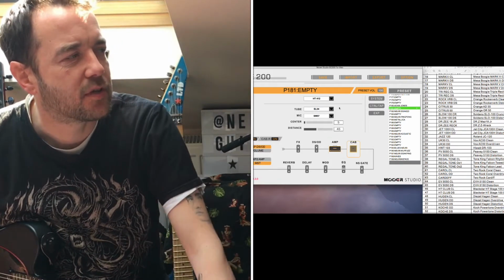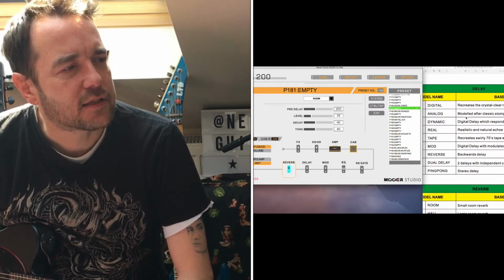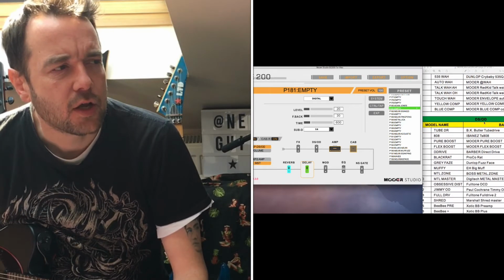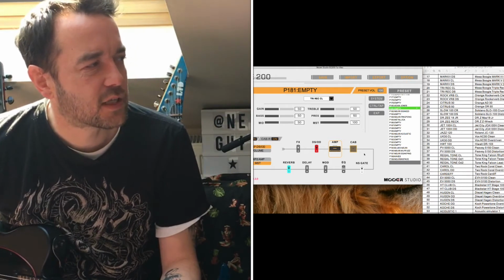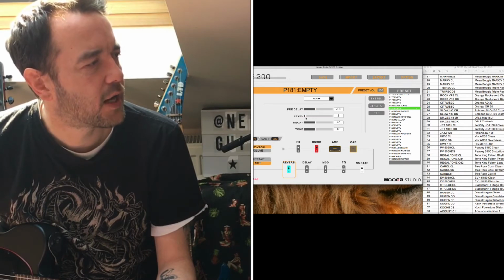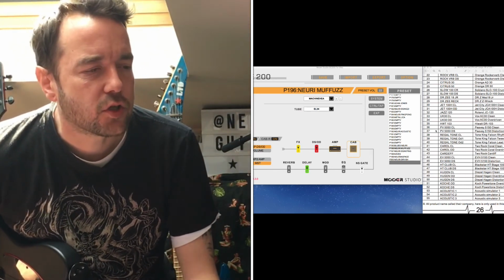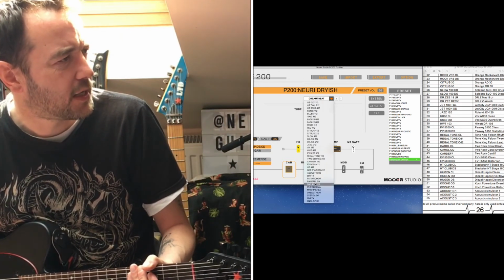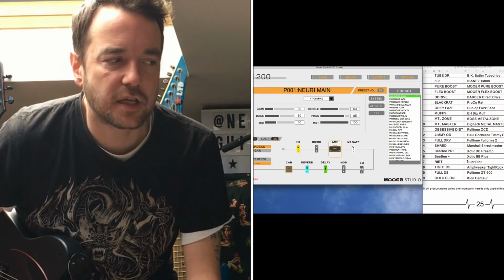Mooer GE200 As Home Guitar Studio - Cabs Amps Effects Editor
Mooer GE200 As A Home Studio, using various amp sims Hugen Randall Diezel Blackstar etc. Dream Theatre and Machine Head and System Of A Down cabs.

Manual and clone list.

My EP "To Kill A King" is on Spotify Itunes and everywhere else.

Please give it a listen!